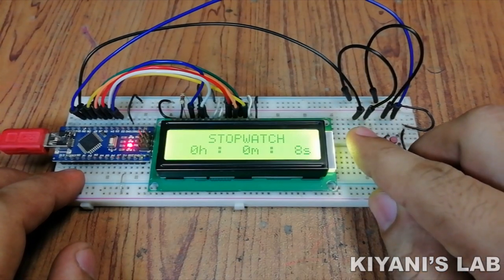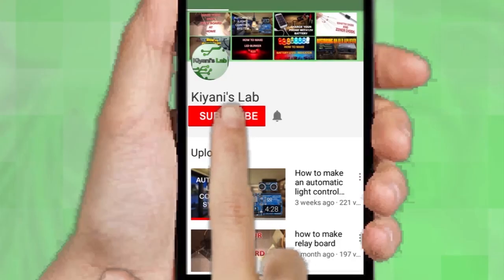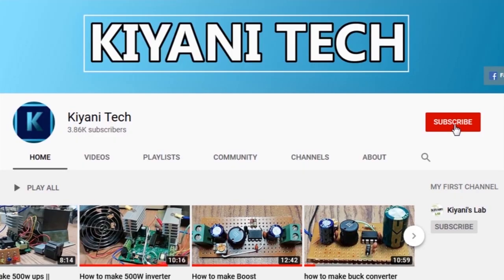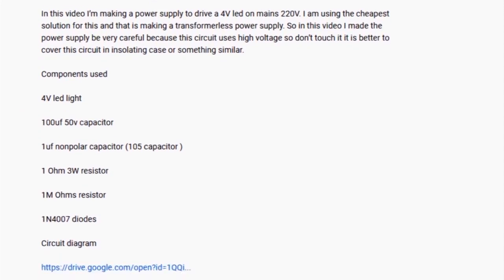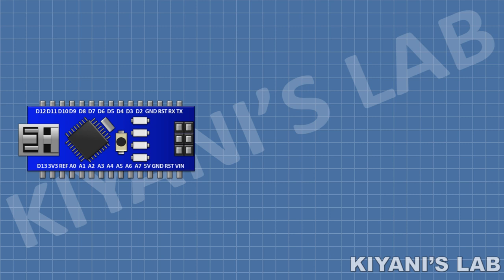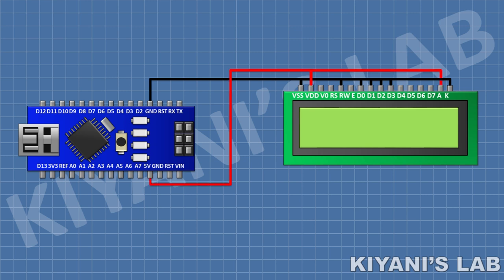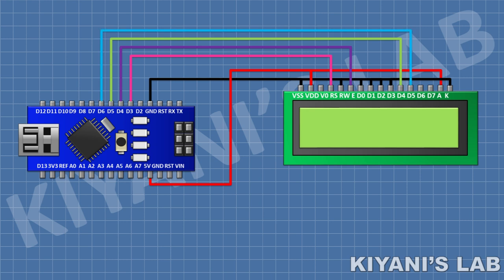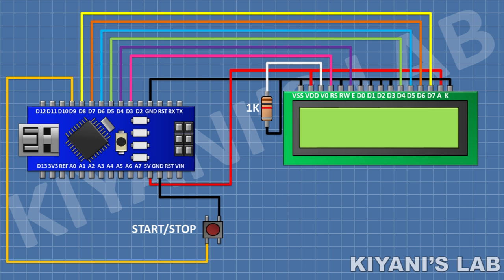How To Make Digital Stopwatch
Hi friends in this video i have made an Arduino based digital stopwatch.

Components:

1X ARDUINO NANO

1X 16X2 LCD

2X PUSH BUTTONS

1X 1K RESISTOR

1X BREAD BOARD

3d printer

 Without Potentiometer - ARDUINO PROJECT
 using MULTISIM
 / Stopwatch Tutorial